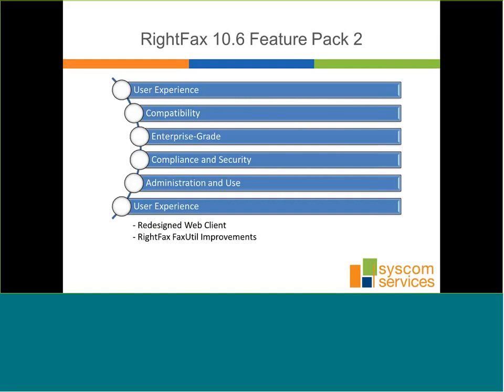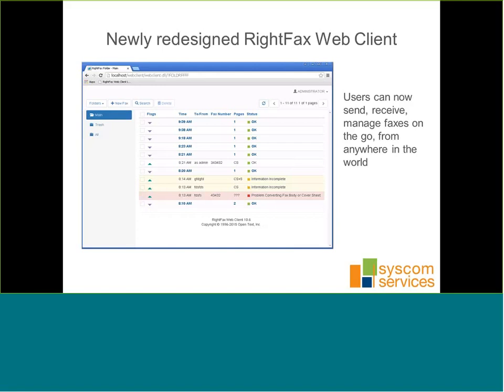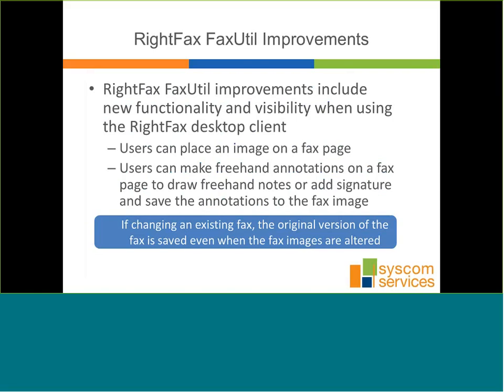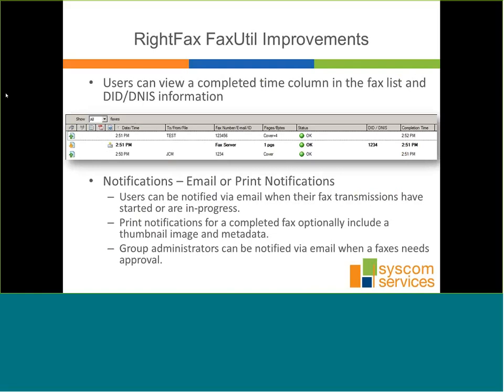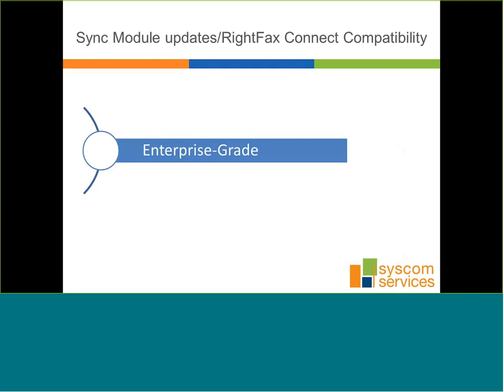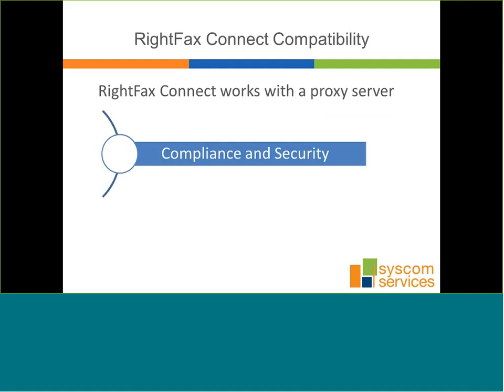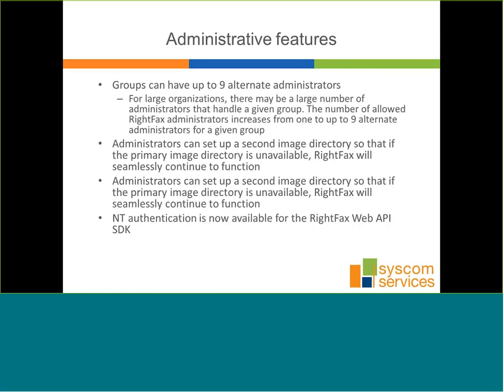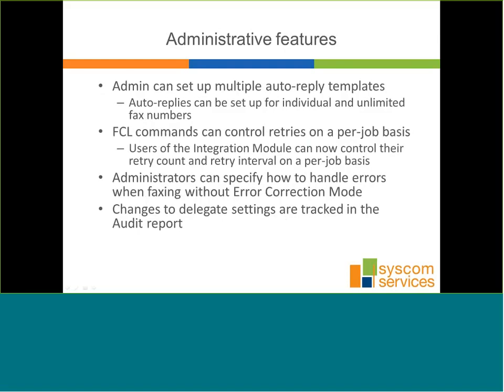RightFax 10.6 Feature Pack 2 Webinar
Learn the new features and functionalities of RightFax 10.6 with the advent of feature pack 2.